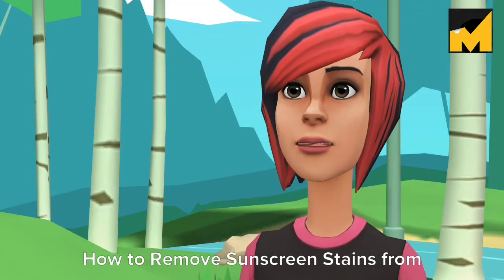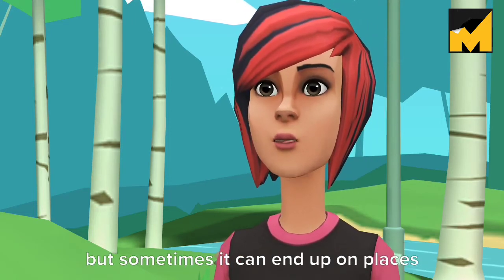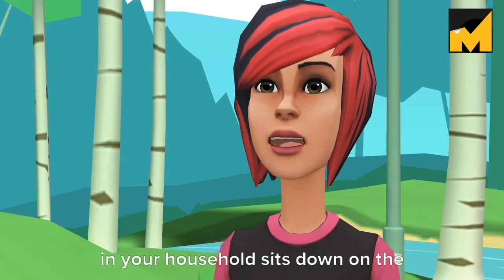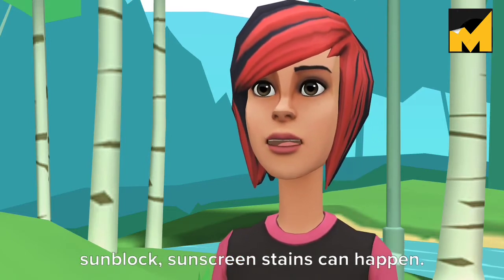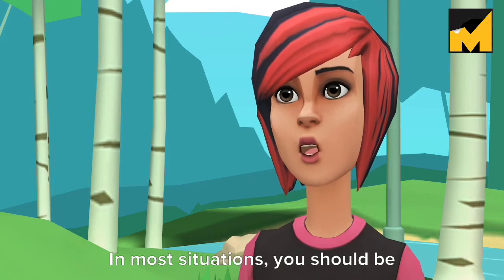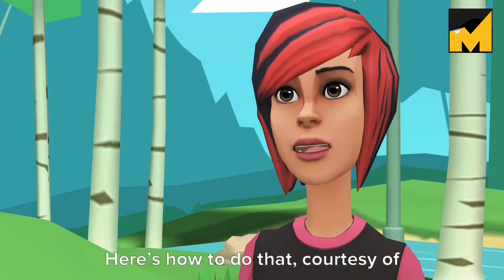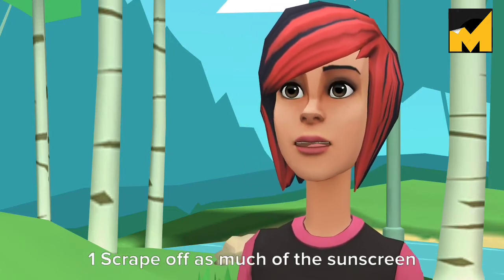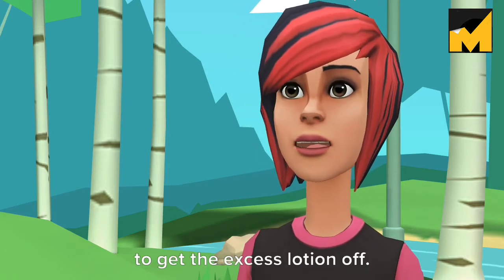How to Remove Sunscreen Stains from Furniture and Carpet